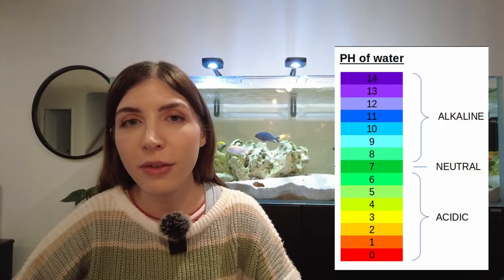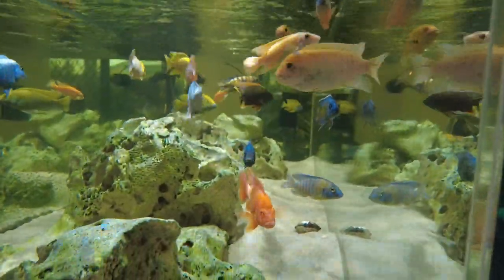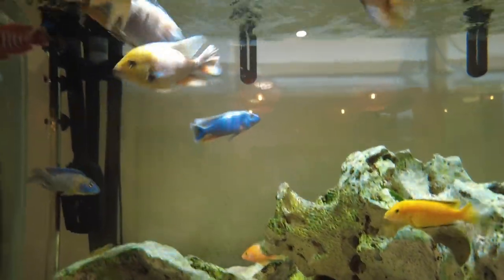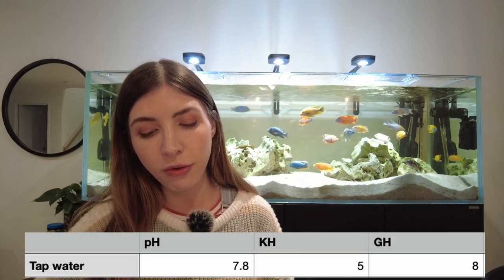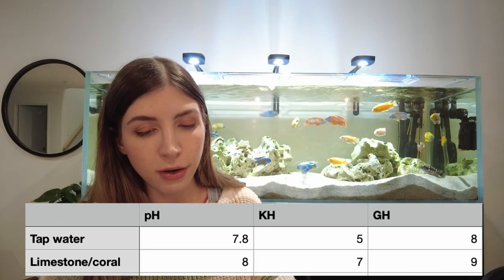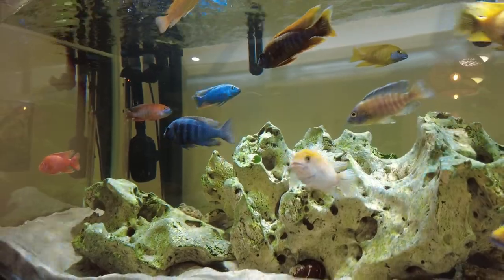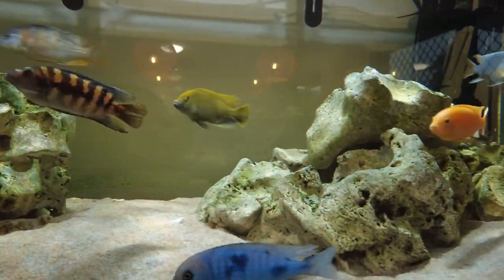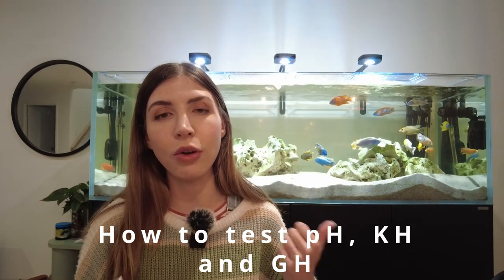African Cichlid Water Parameters: pH, GH, and KH (everything you need to know!)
In this video I discuss water parameters for Lake Malawi Cichlids, specifically high pH, GH, and KH. I walk through why these parameters are different for African Cichlids compared to most other freshwater fish, what these parameters mean, how to obtain them, how to test/measure them, and how to adjust them.

Time Stamps:
0:41 - Lake Malawi Parameters
1:33 - Do you need to raise pH, GH, and KH?
2:15 - What is pH?
3:00 - What is KH? (carbonate hardness)
3:23 - What is GH? (general hardness)
4:02 - What you can use to raise pH, KH, and GH
7:15 - How to test pH, KH, and GH
9:35 - How to test High pH using API Test Kit
10:40 - How to test KH using API Test Kit
13:26 - How to test GH using API Test Kit
15:12 - How to adjust pH, KH, and GH
16:07 - How to dose Seachem Lake Malawi Buffer
18:00 - How to dose Seachem Cichlid Lake Salt

I hope you find this video to be helpful!

You might also like to check out some of the playlists I have on my channel for more content about my setup and Lake Malawi Cichlids.

🎶 | Tracklist
J Train
In Place ft. caens
Equipment ft. Rudy Raw
Nocturnal
Take Me Back ft. WVLF